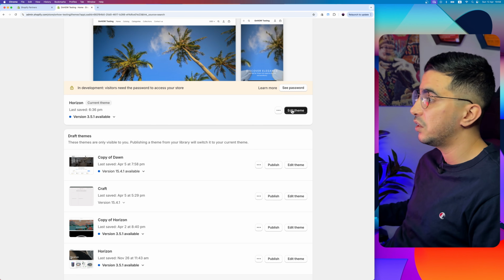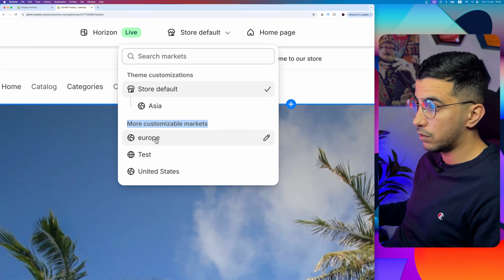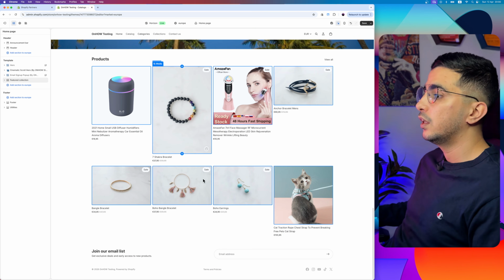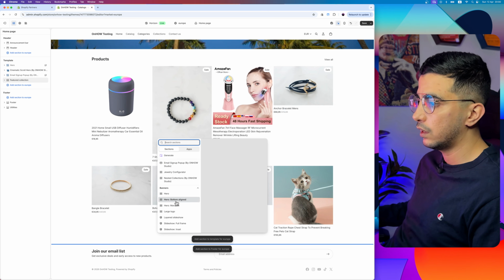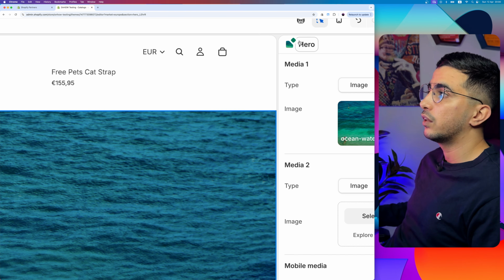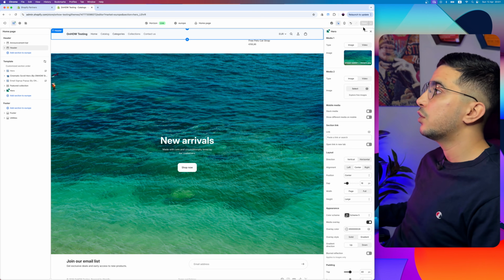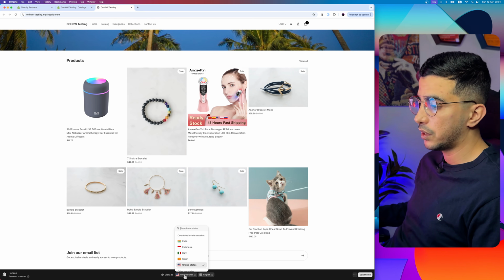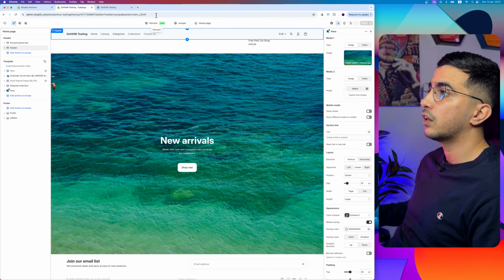How To Customize Content By Country In Shopify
Today i will show you how to customize content by country in Shopify to give your international customers a perfectly localized shopping experience, i will be walking you through the absolute best ways to adapt your Shopify storefront based on which country a visitor is located because showing the right banners, products, and messaging to specific regions is a massive game changer for conversion rates.
You will learn the exact steps to display tailored text and images without needing a crazy amount of coding. We are keeping things incredibly simple so you can quickly customize content by country and boost global sales so by the time we finish, your Shopify store will be fully equipped to handle international traffic with custom regional experiences.